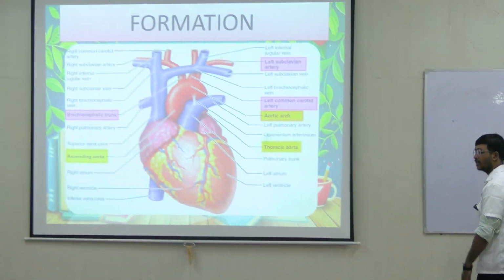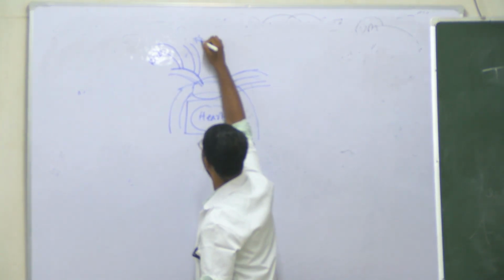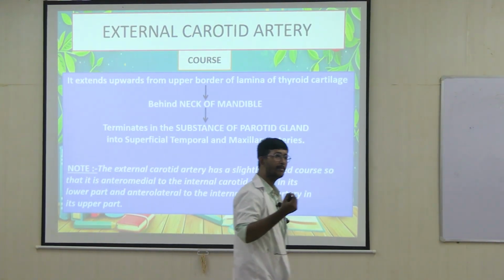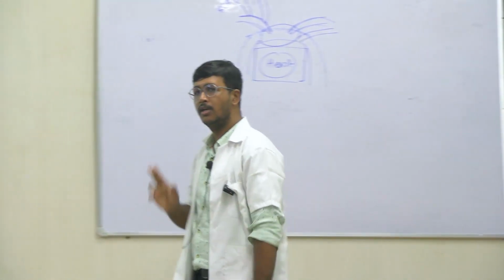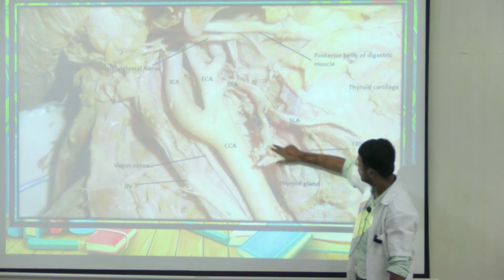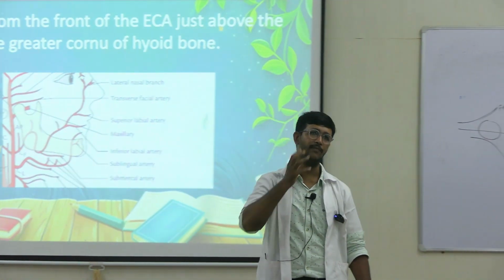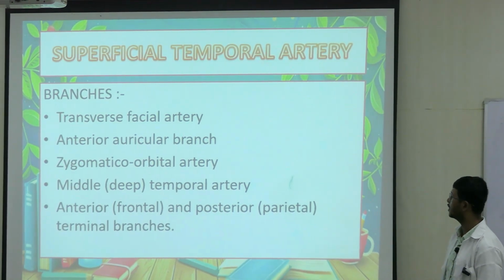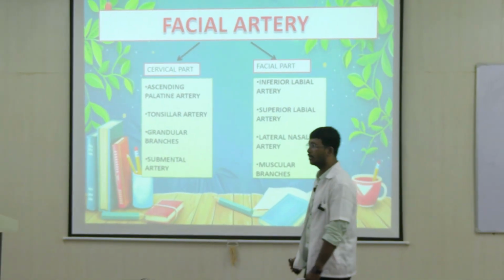Lecture On External Carotid Artery and its 8 Branches | Head & Neck Anatomy Lecture | MBBS | TSMC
This in-depth anatomy lecture provides a complete guide to the External Carotid Artery, a critical vessel supplying the head and neck. The session begins with the fundamentals of the arterial system, tracing the path from the arch of the aorta to the bifurcation of the common carotid artery.

This video is essential for medical, dental, and anatomy students. It meticulously details the origin, course, and all eight branches of the external carotid artery, including their functions and clinical significance. Learn to identify key pulse points and understand the crucial anatomical relationships for future clinical and surgical practice.

Key Topics & Video Chapters:

Part 1: Origin & Course

[01:03] Introduction to the Arterial System
[03:12] The Arch of the Aorta and its Main Branches
[05:37] Bifurcation of the Common Carotid Artery
[08:17] Course and Relations of the External Carotid Artery
[09:18] Clinical Pearl: How to Palpate the Carotid Pulse
Part 2: The 8 Branches of the External Carotid Artery

[11:47] Overview of the Eight Branches
[12:34] Anterior Branch 1: Superior Thyroid Artery
[15:38] Clinical Pearl: Ligation and the External Laryngeal Nerve
[18:41] Anterior Branch 2: Lingual Artery
[20:18] Anterior Branch 3: Facial Artery
[22:51] Posterior Branch 1: Occipital Artery
[24:16] Posterior Branch 2: Posterior Auricular Artery
[24:51] Medial Branch: Ascending Pharyngeal Artery
[25:30] Terminal Branch 1: Superficial Temporal Artery
[13:19] Clinical Pearl: Palpating the Superficial Temporal Pulse
[25:52] Terminal Branch 2: Maxillary Artery (Introduction)
Part 3: Summary & Conclusion

[26:19] Final Review of the Arterial Pathway and Branches
[29:20] Advice for Learning Anatomy

Real Class room Demonstration/Lecture On: (ANATOMY) EXTERNAL CARTID ARTERY)
BY- DR. PRITAM DEY